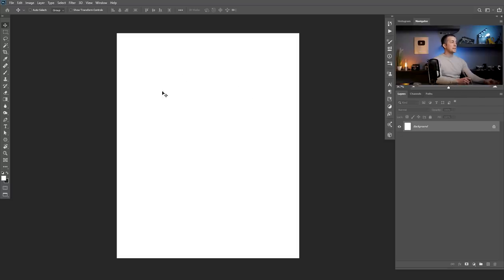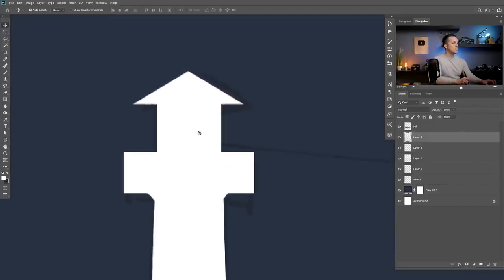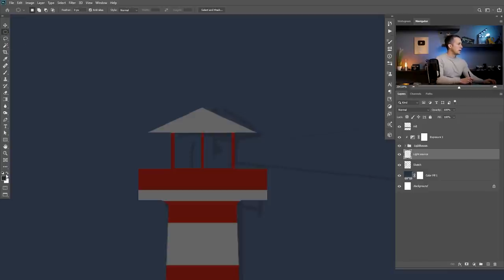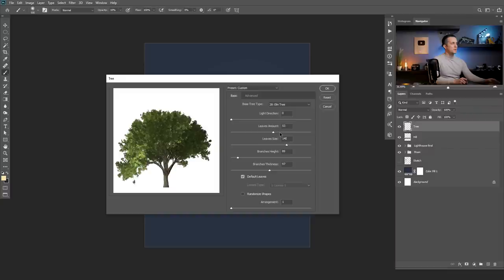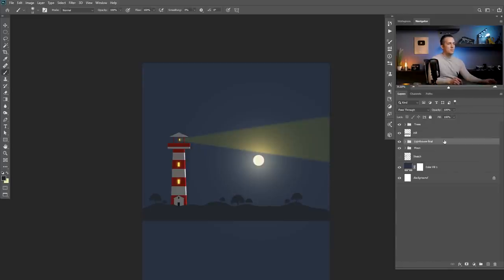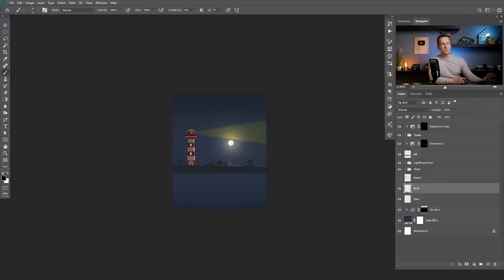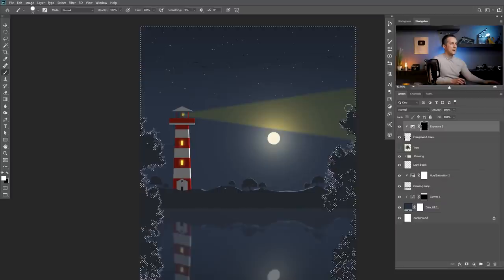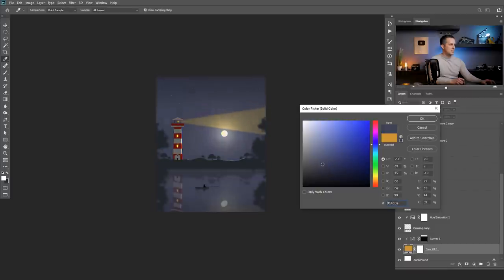How to EASILY Draw 2D Landscapes in Photoshop ep. 02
In this fun tutorial you will learn how to create 2D or Flat Landscapes in Photoshop easily.
With this fun technique you can draw whatever you can imagine.

If you want to learn more about 2D drawing in Photoshop, check my other videos in the series: